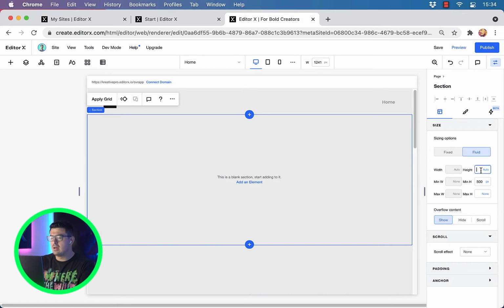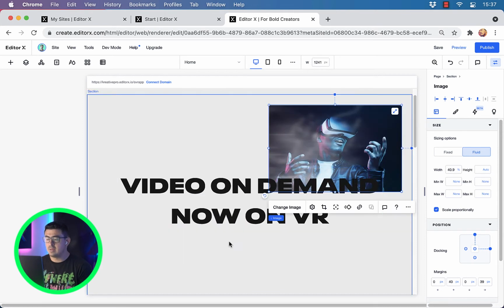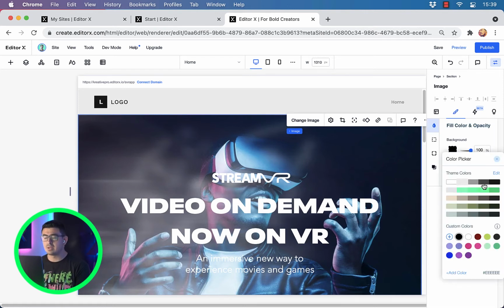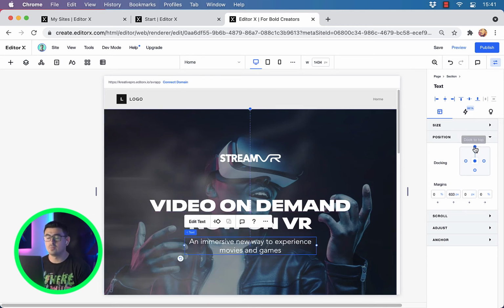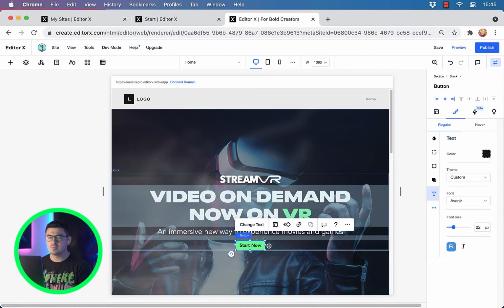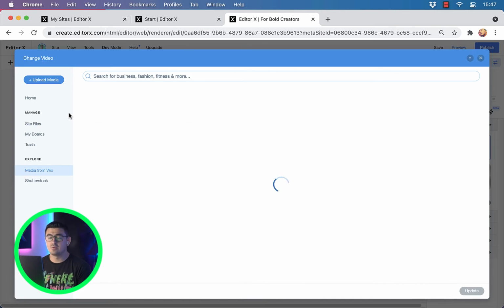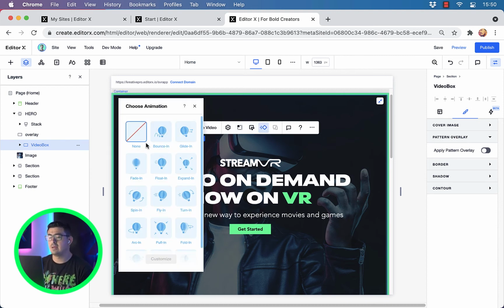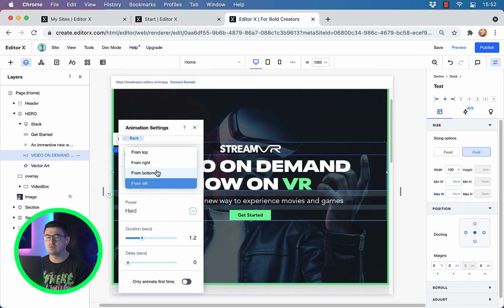11 of 25 - Editor X Hero Animations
Welcome to the Complete 2021 Editor X Masterclass.
In this lesson, we're going to build our hero section by stacking elements together and making things pop with Editor X animations. Produced by Neftali @